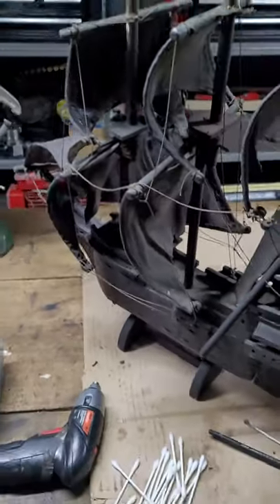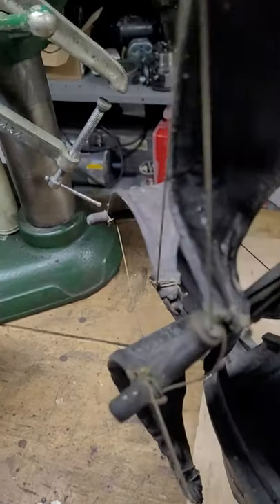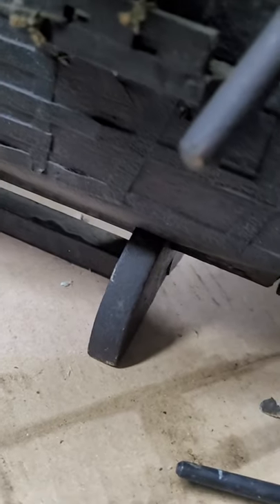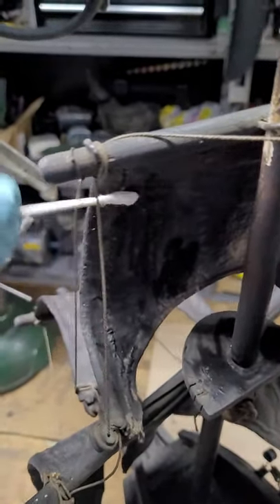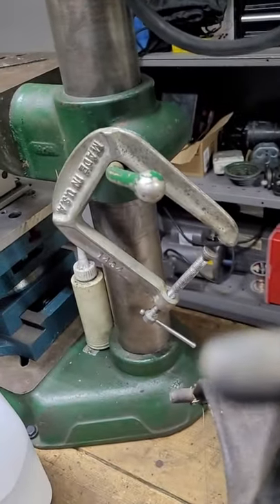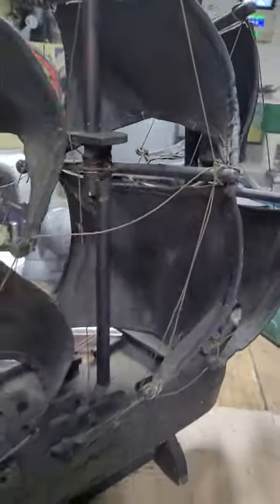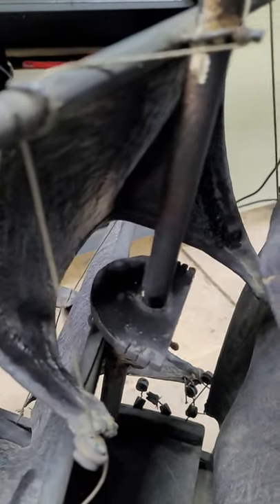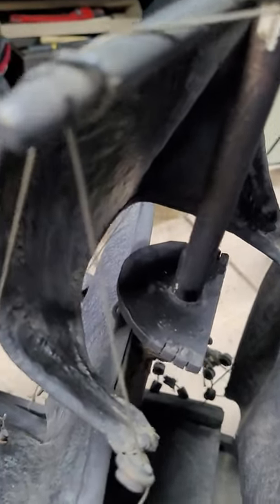Swab the deck on a pirate ship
paint a ship in oil for a customer in Youngstown Ohio